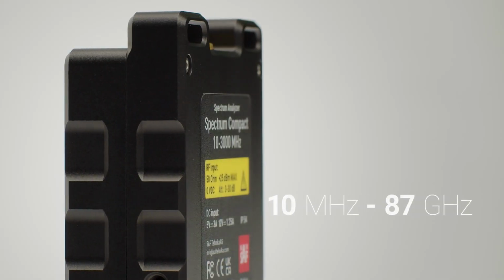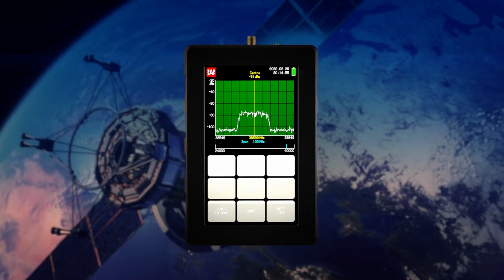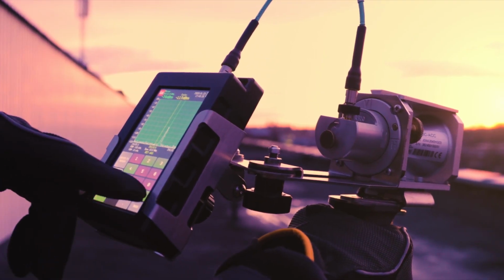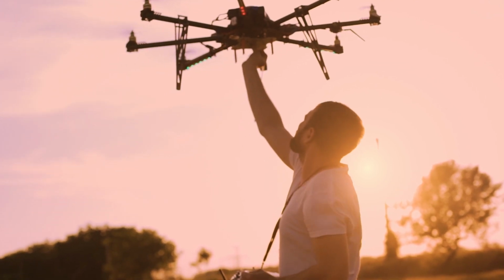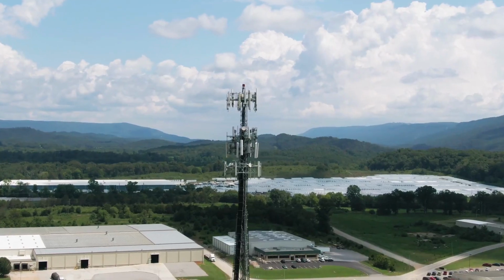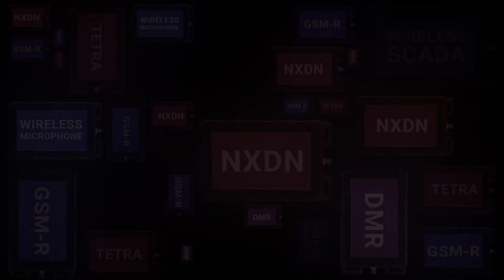SAF Tehnika Spectrum Compact - Powerful Handheld Spectrum Analyzer for Professionals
Spectrum Compact by SAF Tehnika (Latvia) is an RF analyzer that saves time and optimizes project costs for utilities, WISPs, mobile telcos, and critical communication users. It adds flexibility and certainty to planning, maintaining, and regulating spectrum ecosystems, even from a drone.

Spectrum Compact free PC software and API allow integration into complex projects from TV broadcasting, live events, and scenarios requiring uninterrupted satellite and ground transmission. This ensures the highest possible quality, whether used by remote mobile units or at permanent sites. Spectrum Compact offers an abundance of tests for the automotive industry, smart factories, and IoT networks as well.

Provides a Variety of Tests:

External PIM (passive intermodulation) detection
Interference hunting
Link troubleshooting
Signal coverage testing and mapping
Line of sight verification
Precise antenna alignment
Radio parameter verification
RF spectrum situational awareness